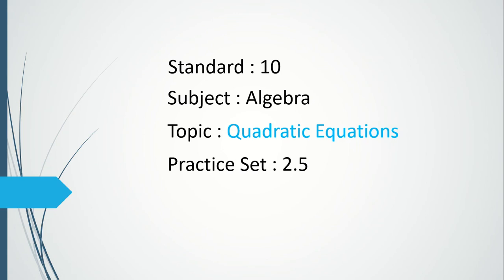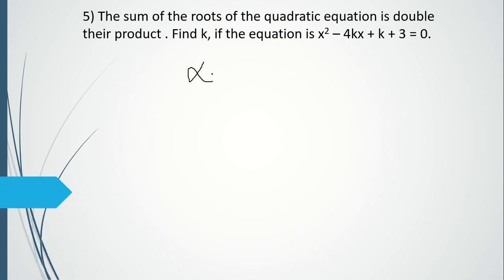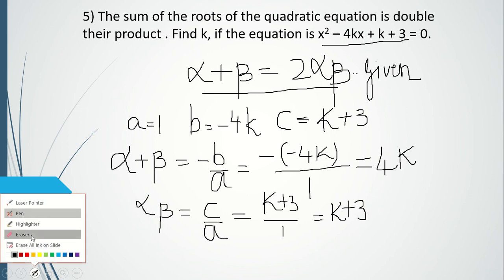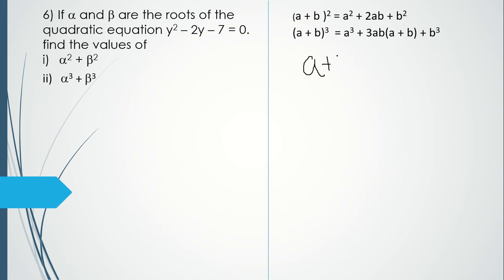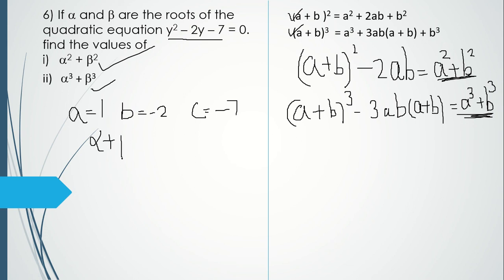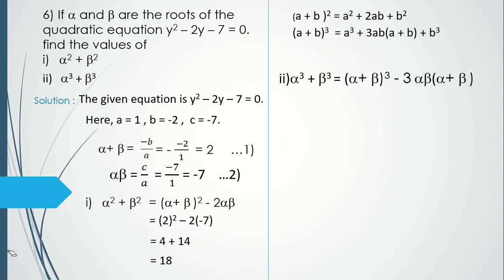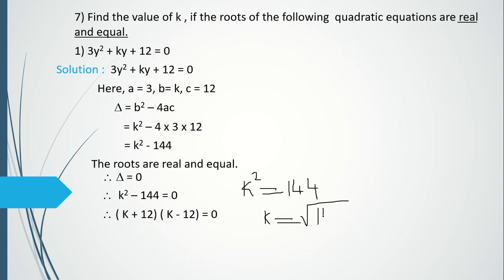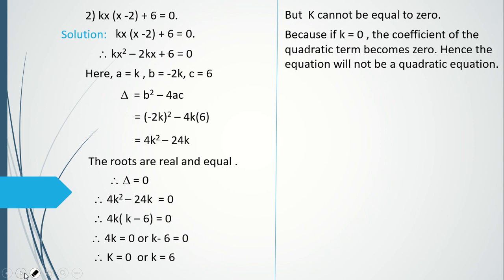Quadratic Equations Practice set 2.5 Part 2#Std10Algebra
This video explains word problems based on the nature of roots.
 Finding the value of k.